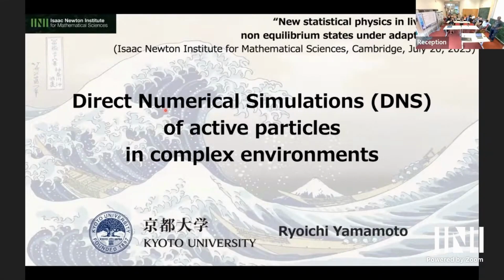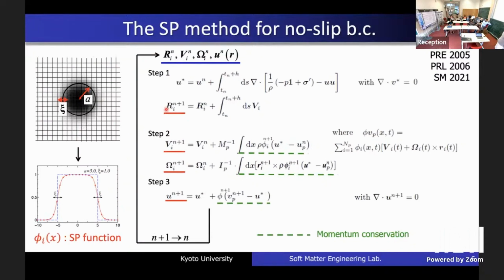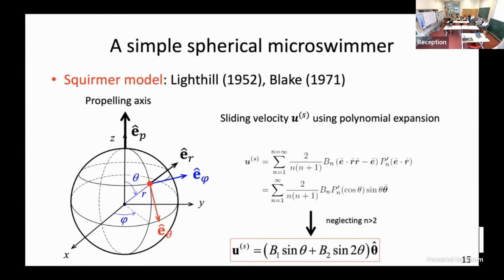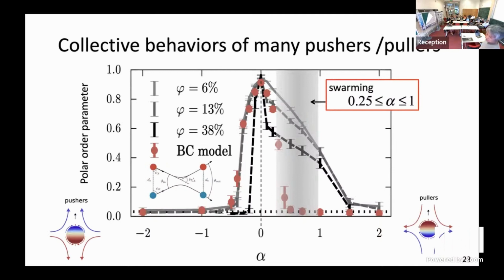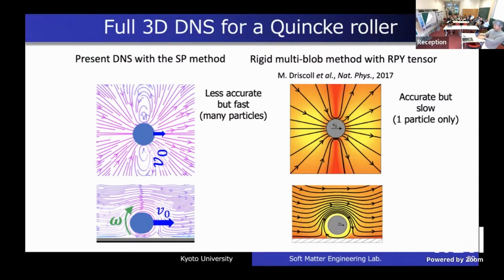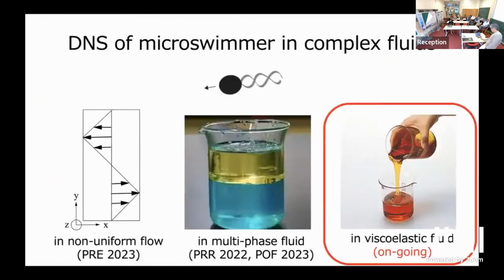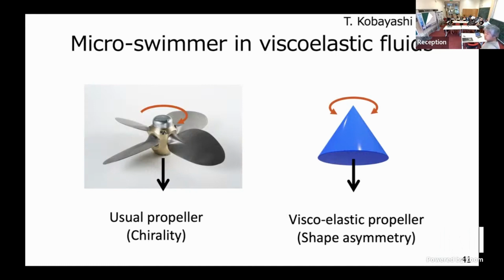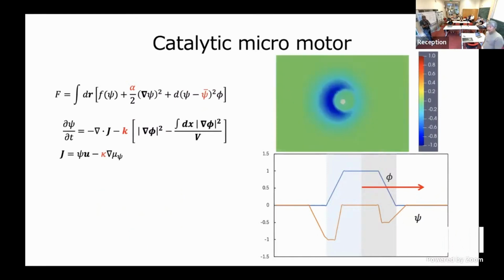SPL | Prof. Ryoichi Yamamoto | DNS of active particles in complex environments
Speaker(s): Professor Ryoichi Yamamoto (Kyoto University)

Date: 20th July 2023 – 10:30 to 11:30
Venue: INI Seminar Room 2
Title: DNS of active particles in complex environments